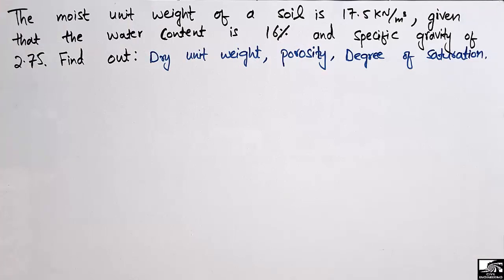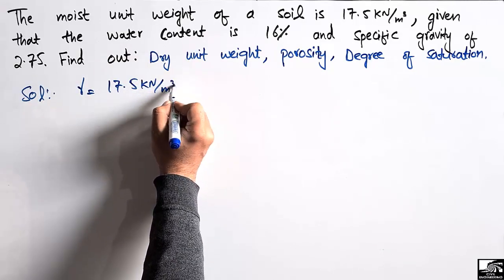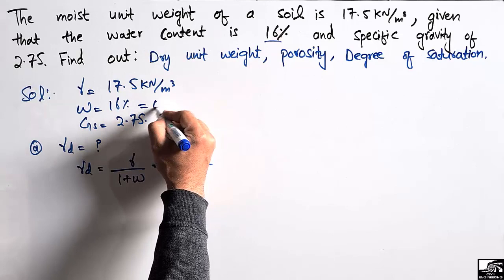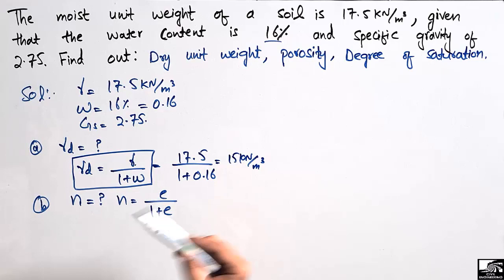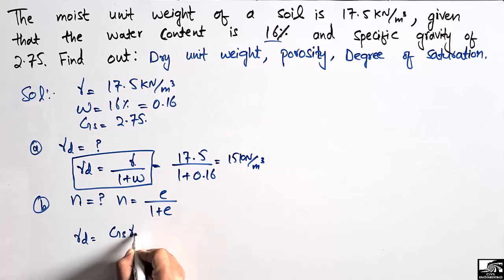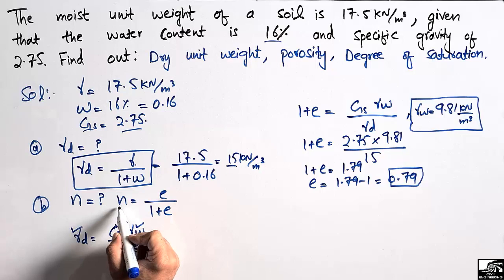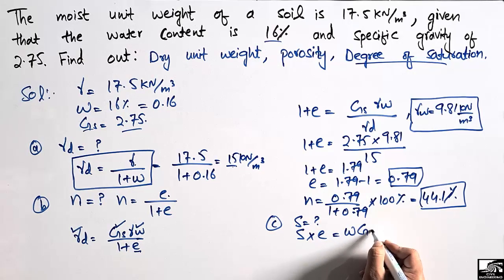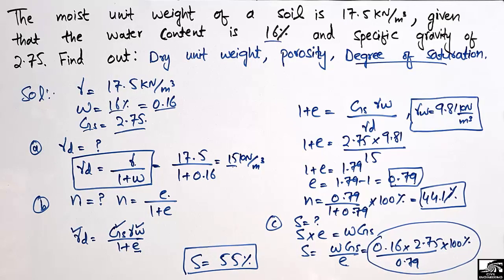Porosity, Dry unit weight and Degree of saturation || Soil mechanics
This video is about soil mechanics. In this lecture one numerical problem is solved. The problem states, that the soil moist unit weight is 17.7 KN/m3, water content of 16% and specific gravity of 2.78. Find out Dry unit weight , Porosity and degree of saturation.

Degree of saturation
porosity
dry unit weight
soil mechanics
soil layers